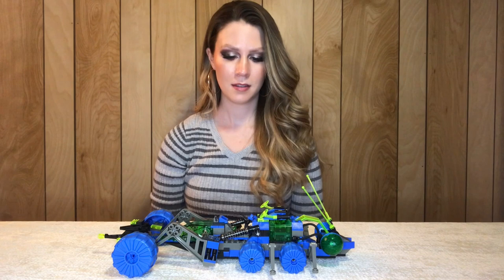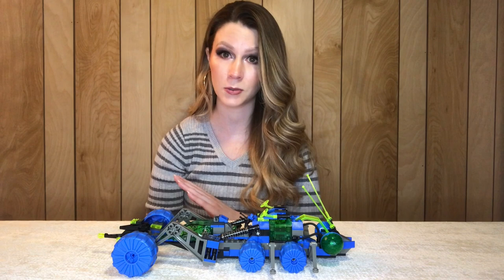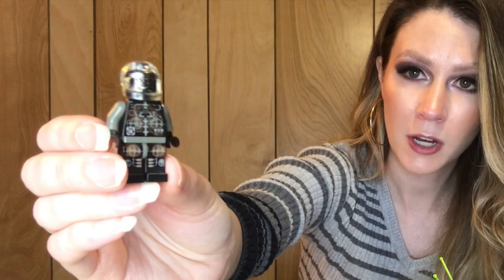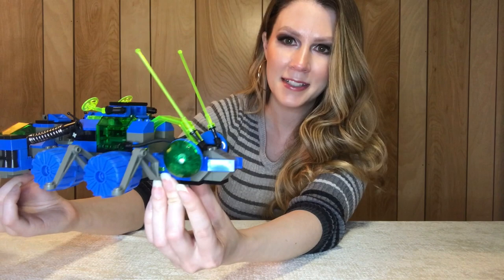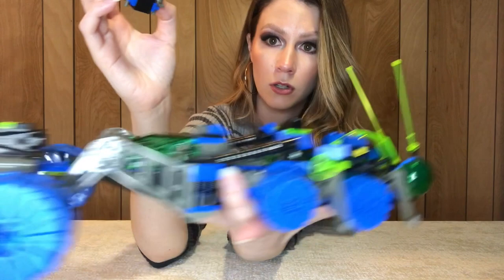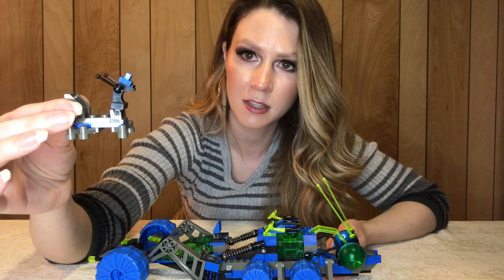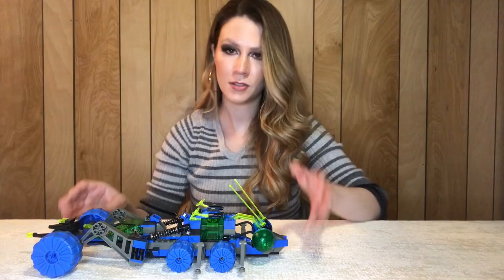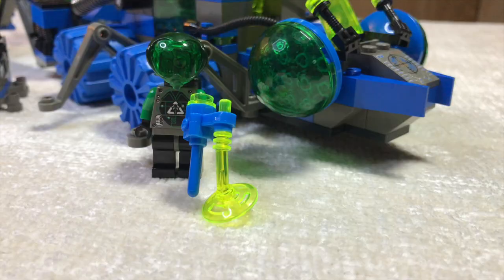LEGO® Insectoids Set 6919 Planetary Prowler Speed Build and Review